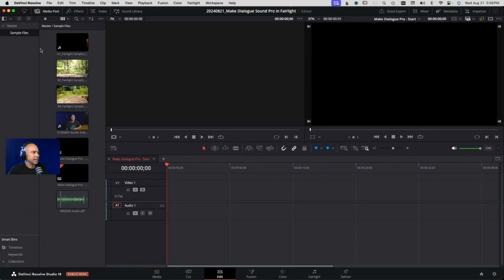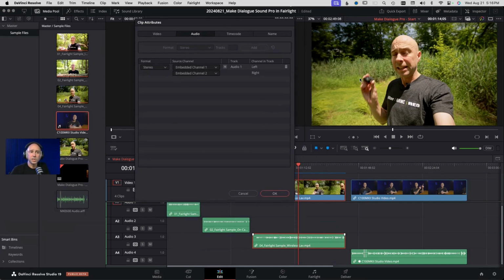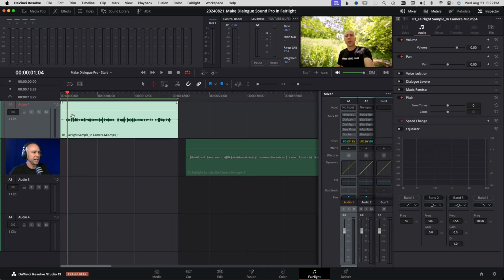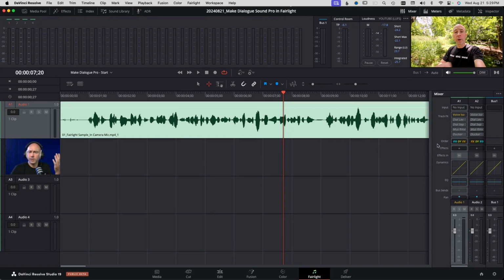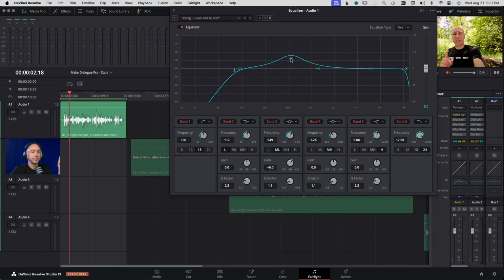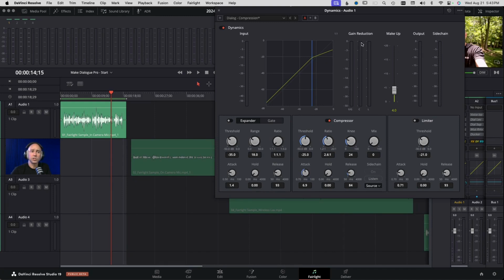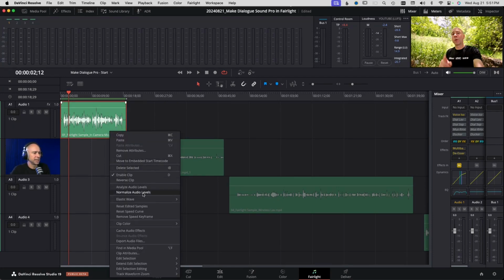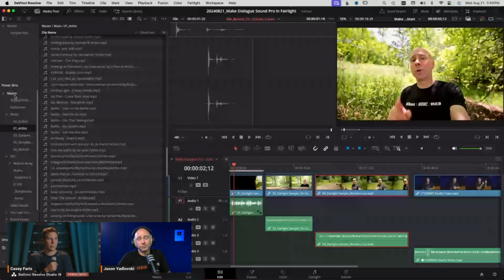Make Your Dialogue Sound Pro in Fairlight! - Jason Yadlovski [ResolveCon '24 - Day 1] (HQ)